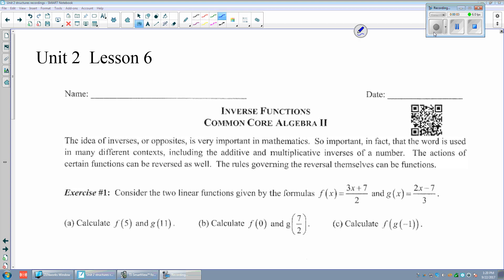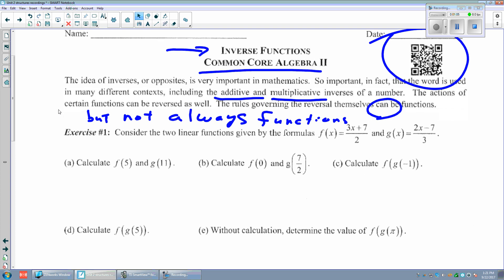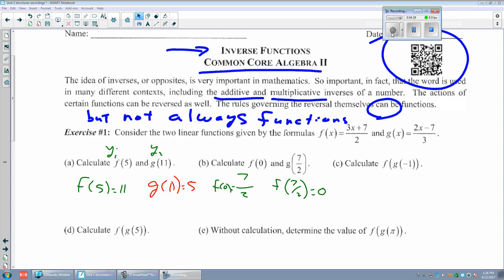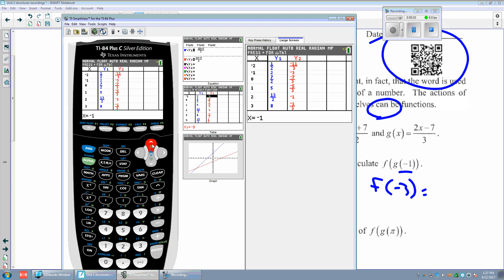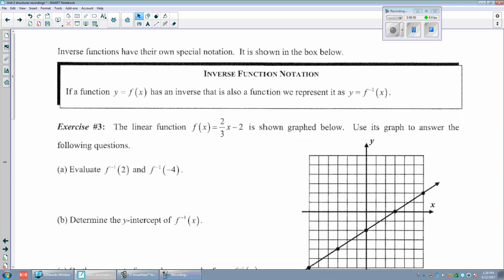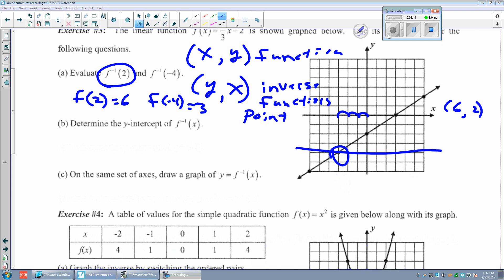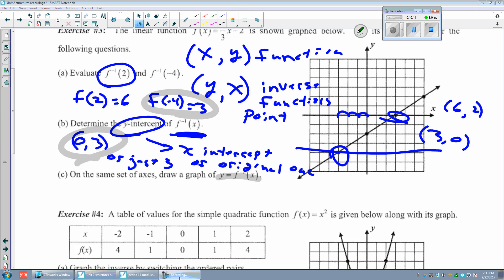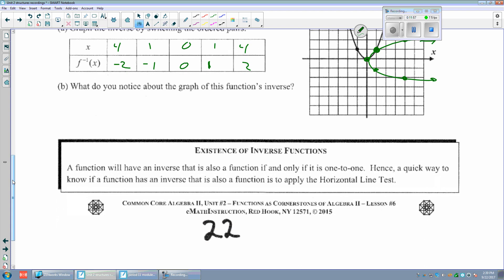Unit 2 lesson 6 a functions inverse